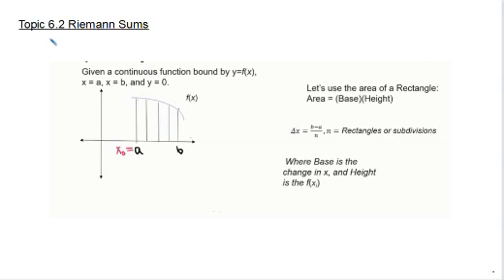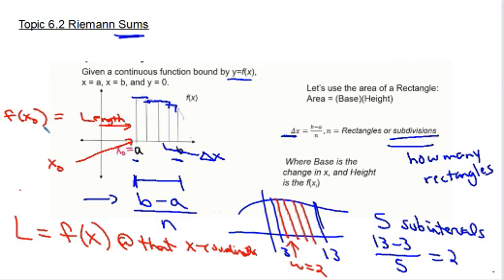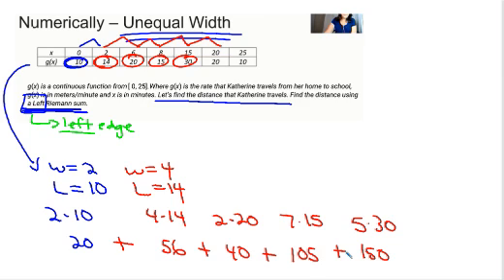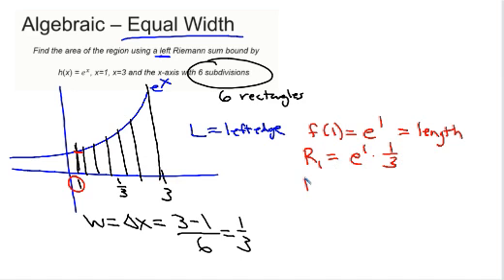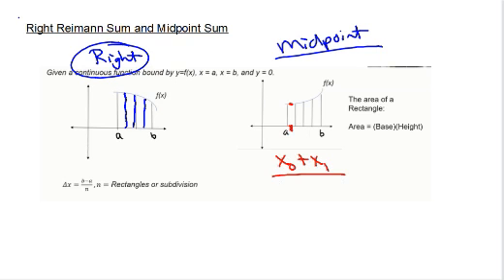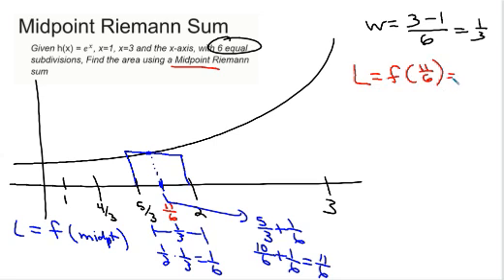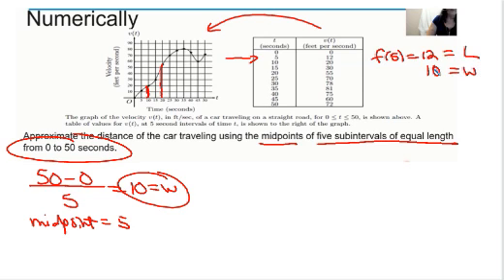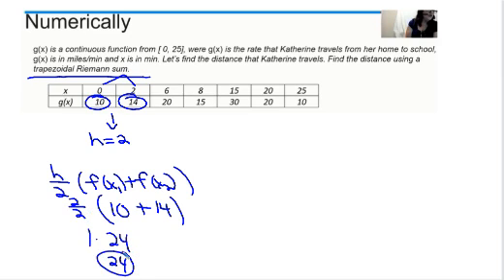Topic 6 2 Riemann Sums